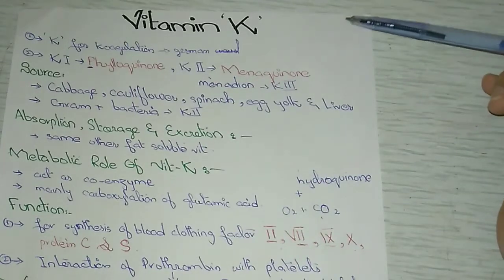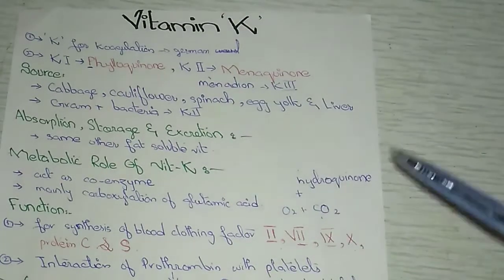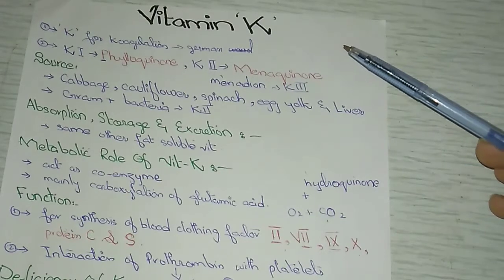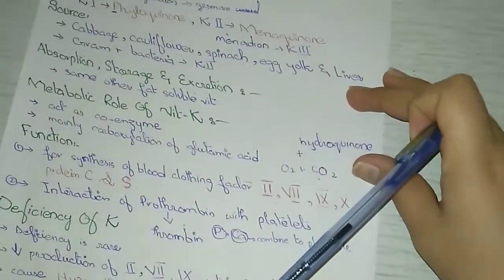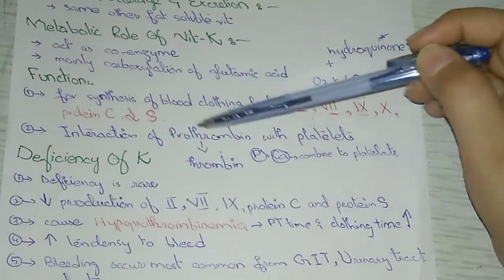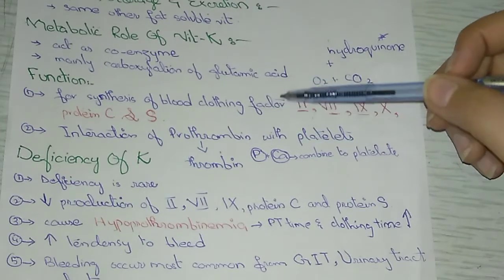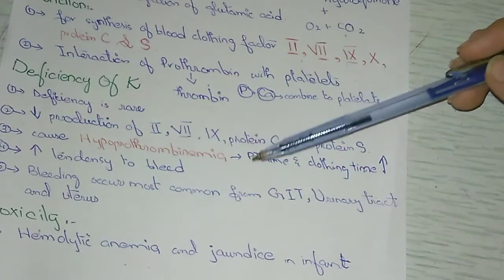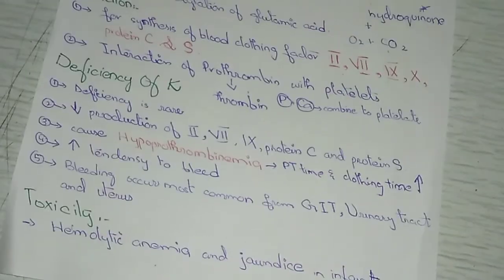Vitamin K source, metabolic role, function, deficiency and toxicity